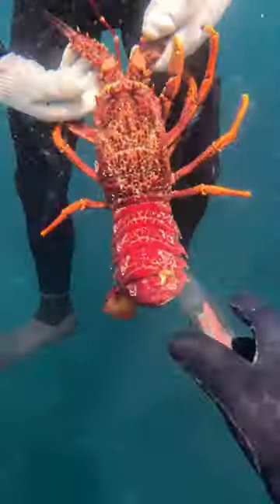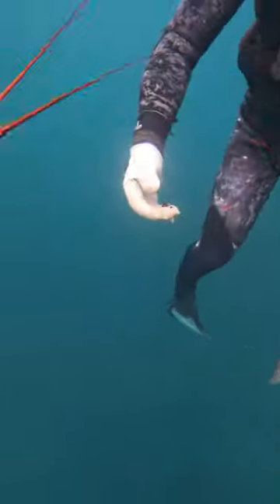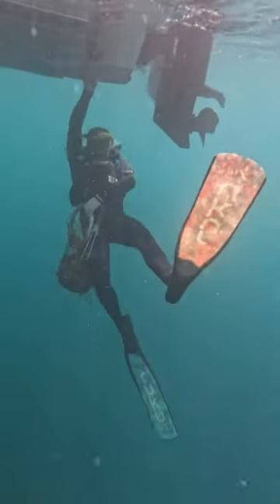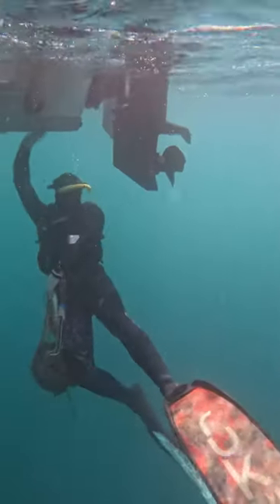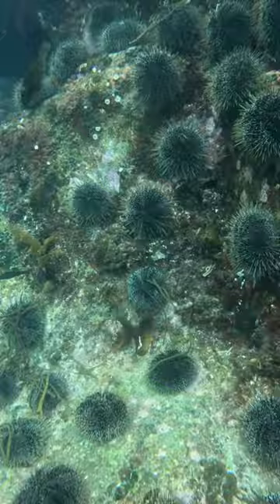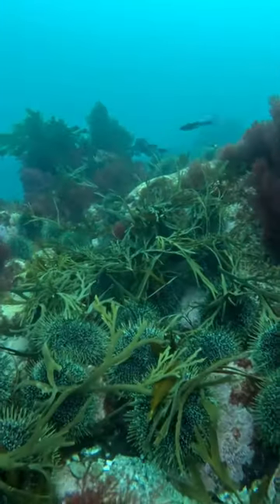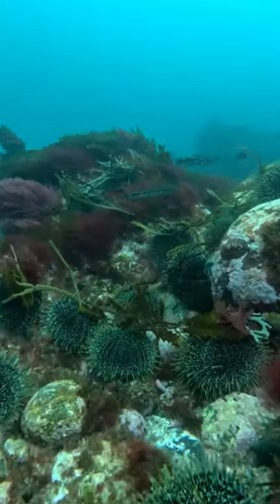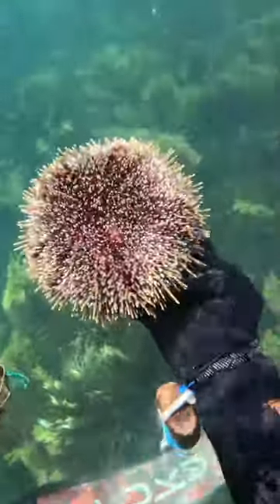MASSIVE LOBSTER IN NEW ZEALAND